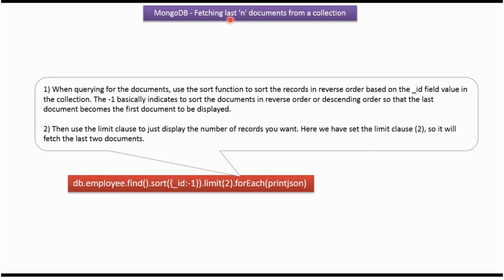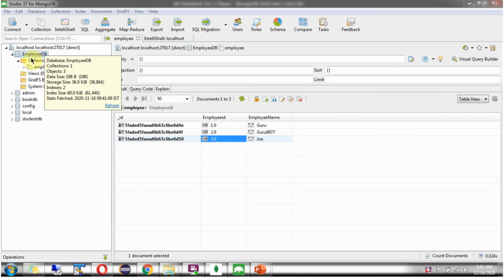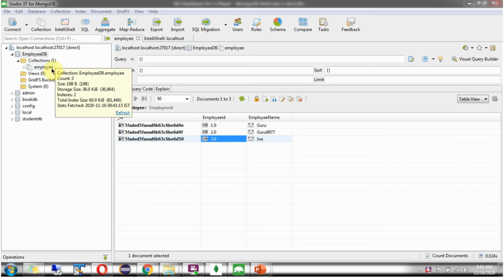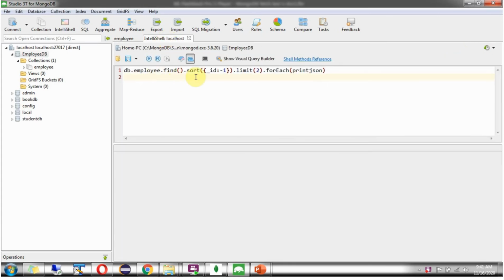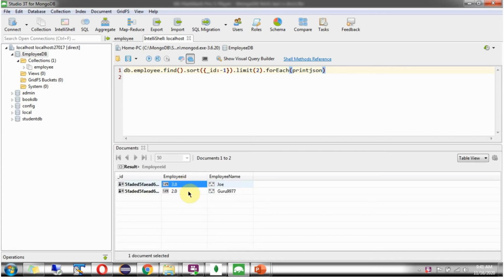How to Fetch the Last 'n' Records from a Collection in MongoDB? | MongoDB Tutorial for Beginners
Welcome to our comprehensive tutorial on fetching the last 'n' records from a collection in MongoDB! If you're new to MongoDB or looking to enhance your MongoDB querying skills, this video is perfect for you. In this tutorial, we will guide you step-by-step on how to retrieve the most recent 'n' records from a MongoDB collection.

### What You'll Learn:
- Understanding MongoDB collections and documents
- The importance of retrieving the latest records
- How to use the `find()` method to query documents
- Sorting documents in descending order based on a field (e.g., timestamp)
- Limiting the number of records returned using the `limit()` method
- Combining sort and limit operations to fetch the last 'n' records efficiently

### Why Fetching the Last 'n' Records is Useful:
Fetching the latest records from a collection is a common requirement in many applications. Whether you're building a social media feed, a recent activity log, or monitoring real-time data, being able to efficiently retrieve the most recent entries is crucial. This tutorial will equip you with the knowledge to perform these tasks effortlessly.

Your support helps us create more valuable tutorials for you!